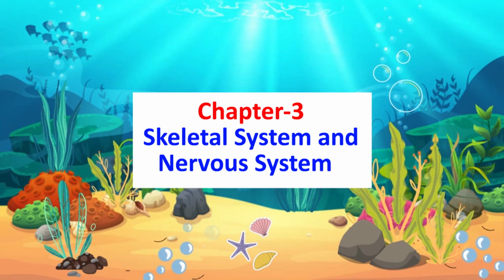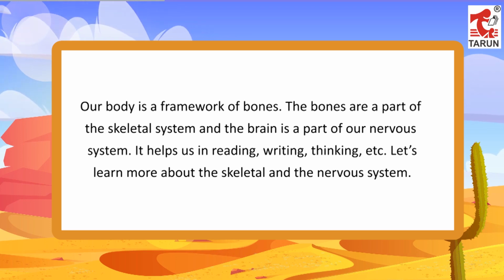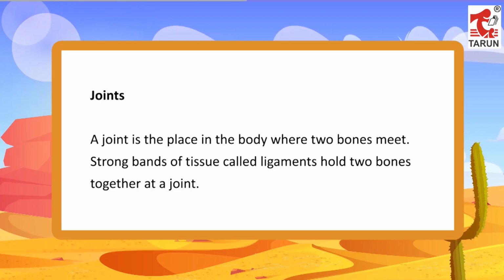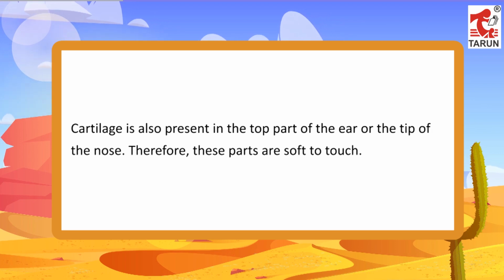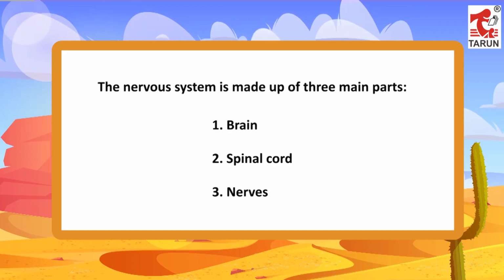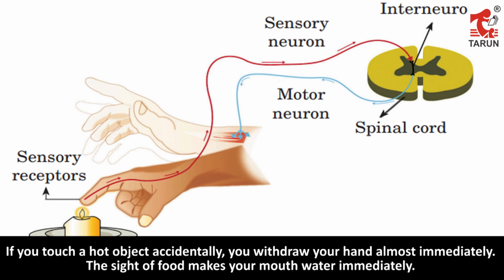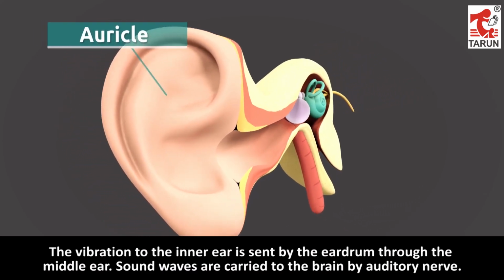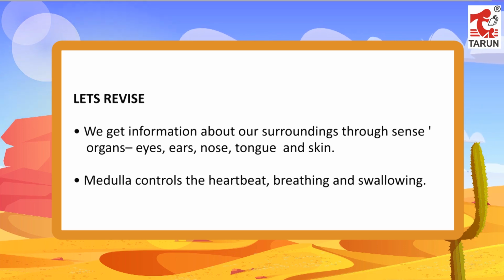CHAPTER 3 SKELETAL SYSTEM AND NERVOUS SYSTEM